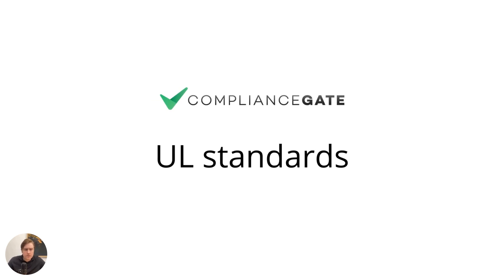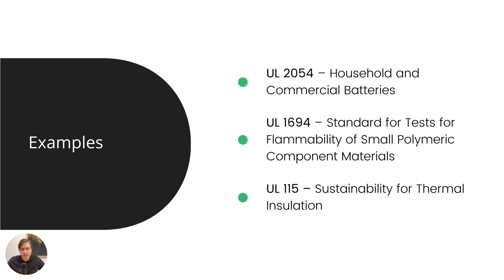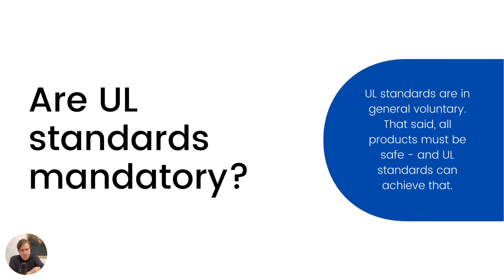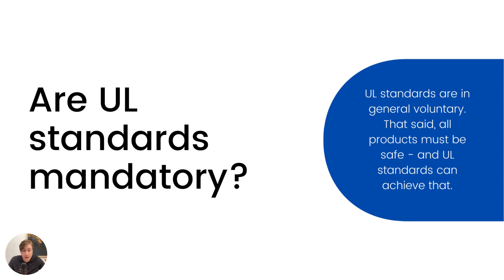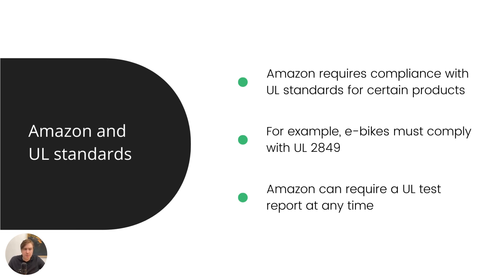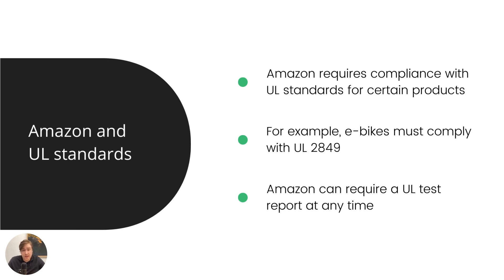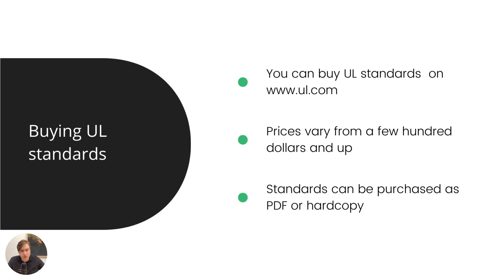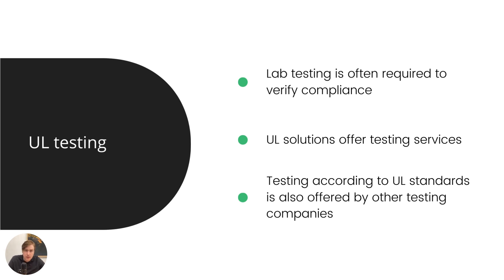What are UL standards?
In this video, I explain what US importers, brands, and manufacturers must know about Underwriters' Laboratories (UL) standards. This is covered:

1. What are UL standards?

2. Examples of UL standards

3. Are UL standards voluntary or mandatory?

4. UL and Amazon

5. Lab testing

6. Buying UL standards